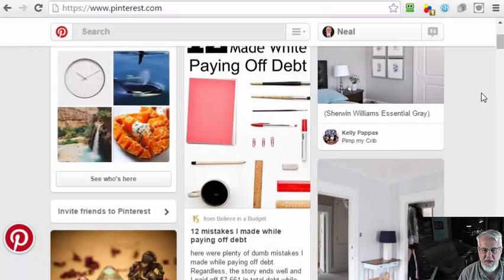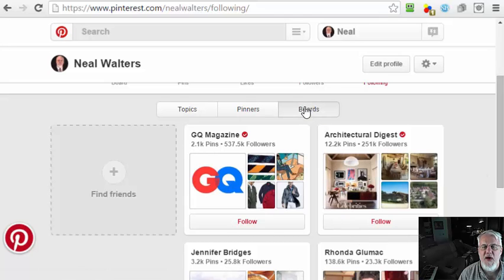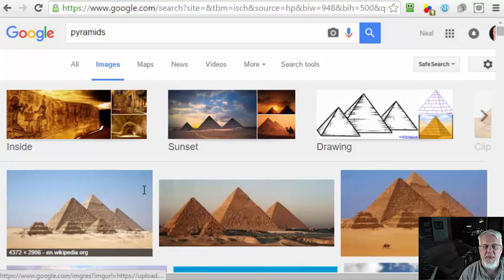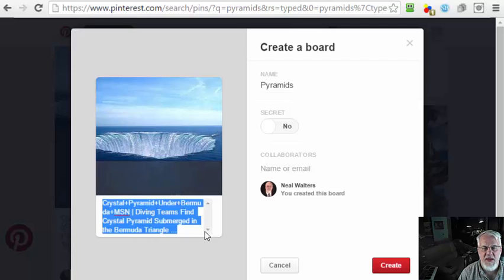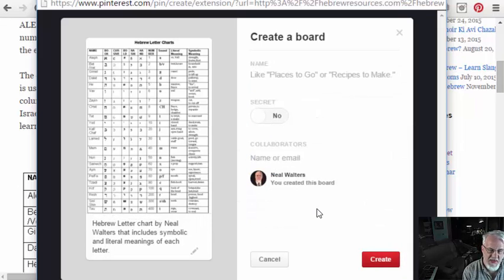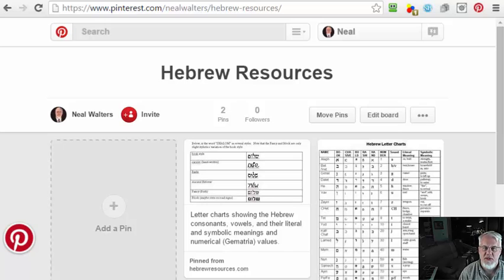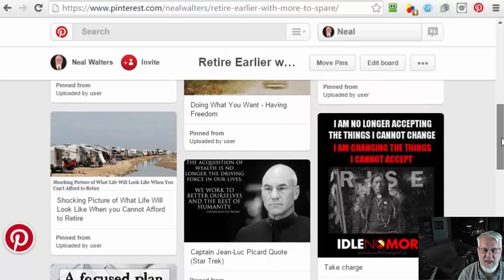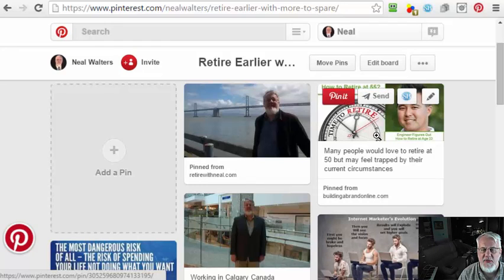What is PInterest? Overview and Marketing Ideas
PInterest is a social picture bookmarking site.  You can install the "Pin It" icon in your toolbar, and "pin" pictures from other sites.  You can follow topics, pinners and "boards".   You can browse PInterest for interesting pictures in area that interest you.